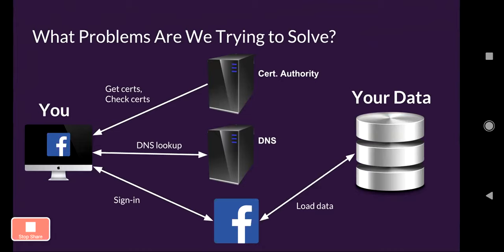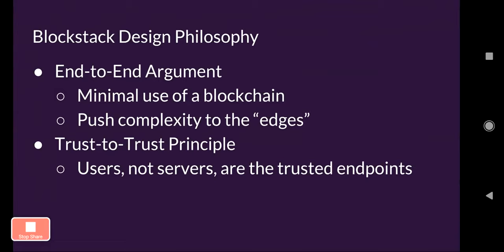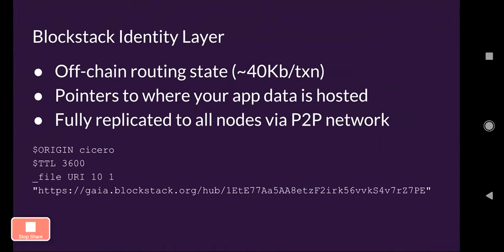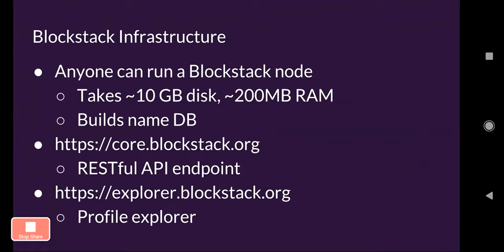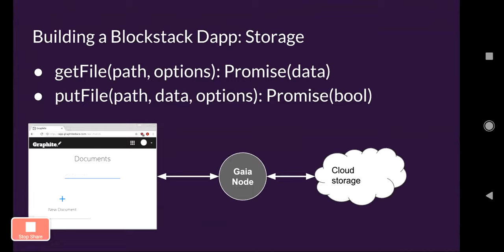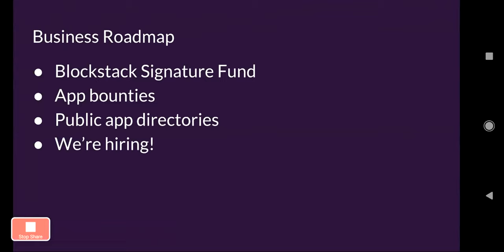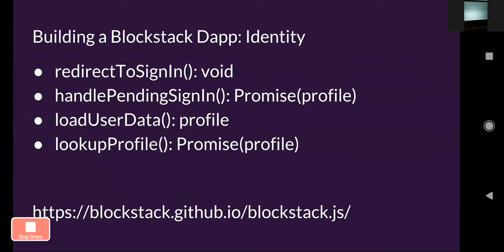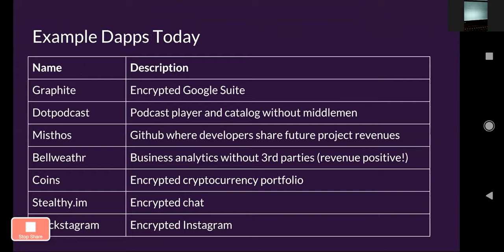Internet for blockchain applications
Blockstack - The New Internet for Decentralized Applications